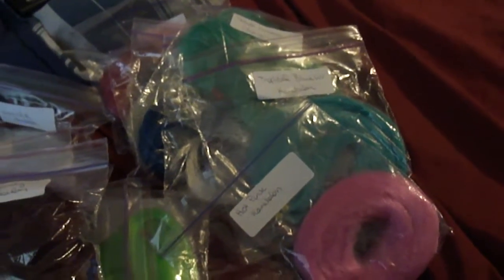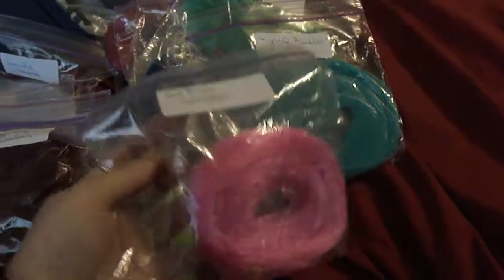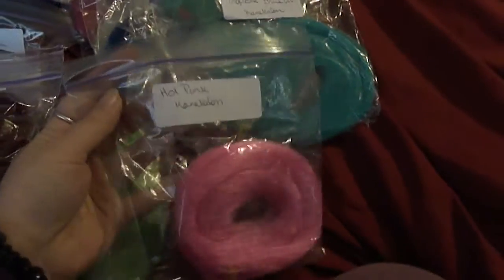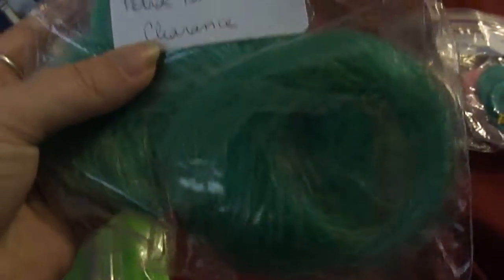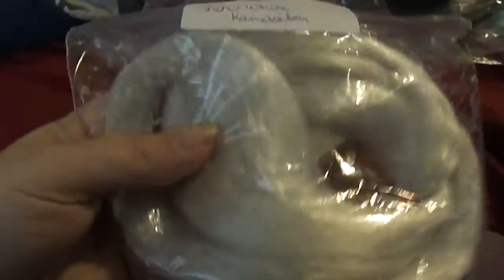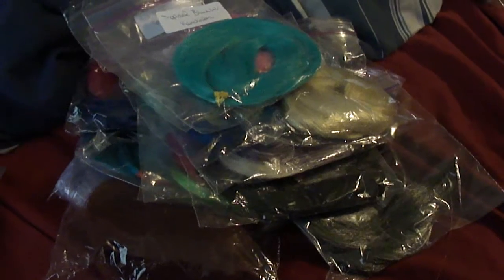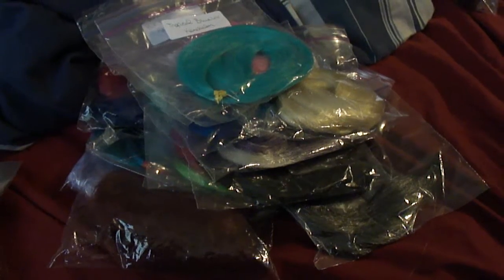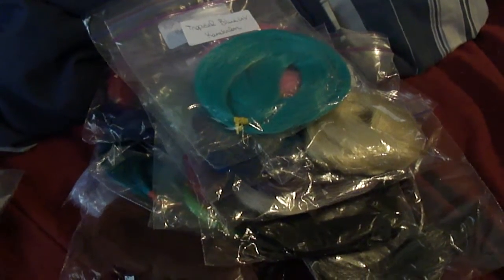RetroDolls US Review Part 1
This is a review and product preview of my order from Retrodolls US. Shannon is a real sweetheart and a doll to work with.